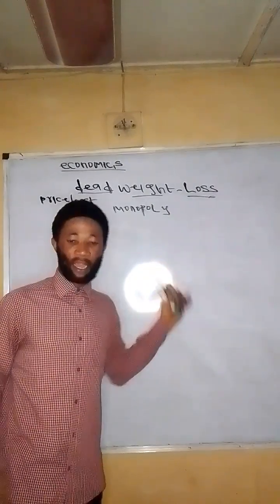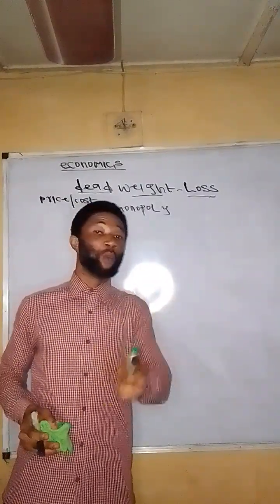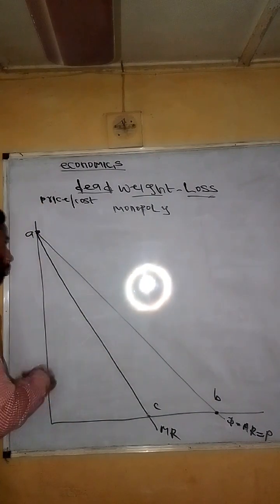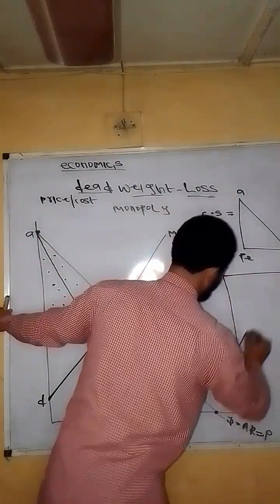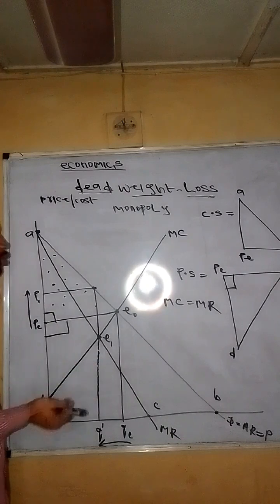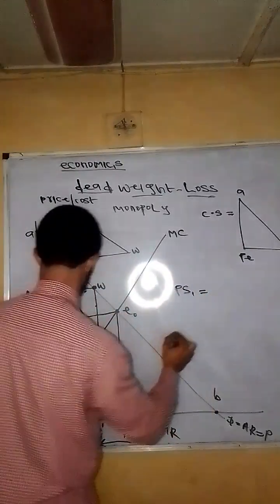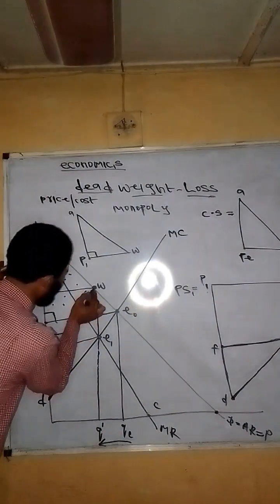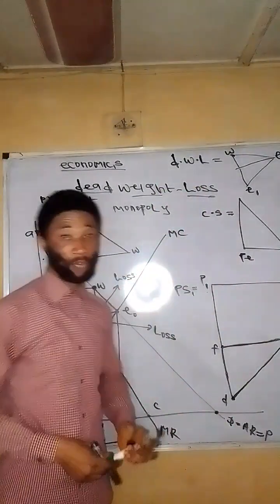consumer and producers surplus, the monopolist and deadweight loss